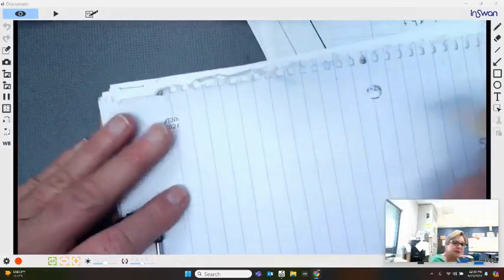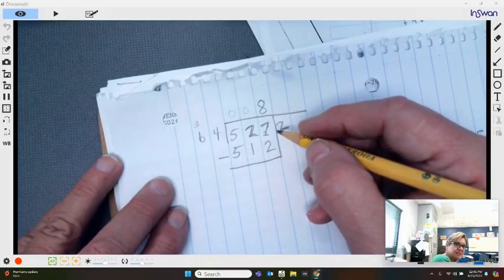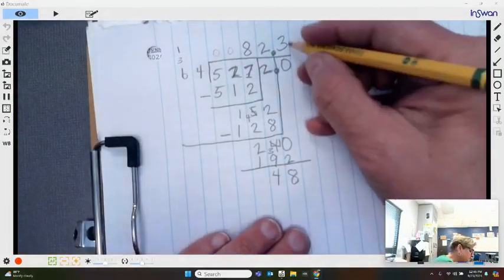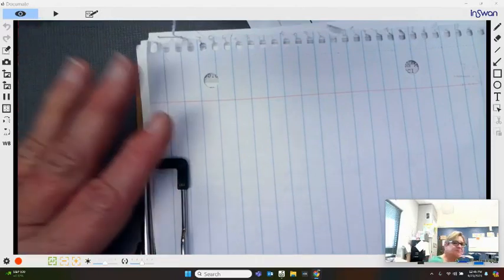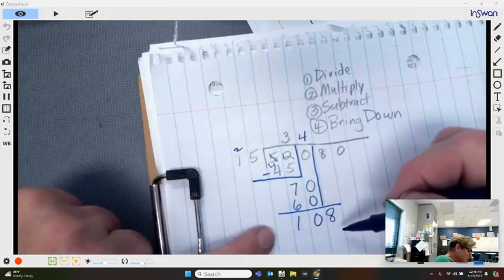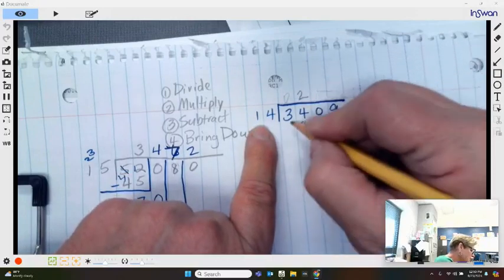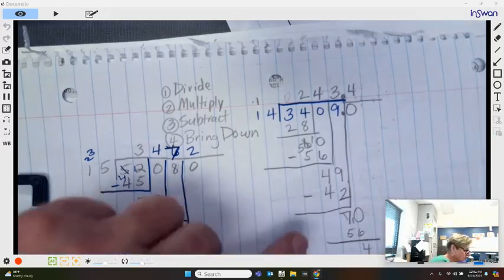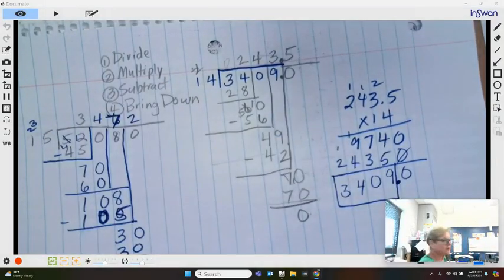9.23.2024_4.42.54_PM